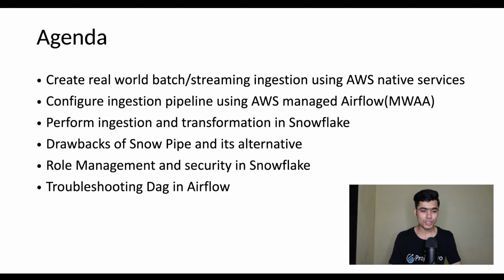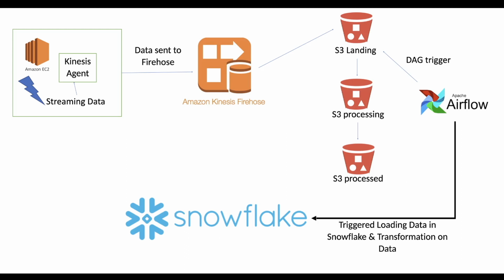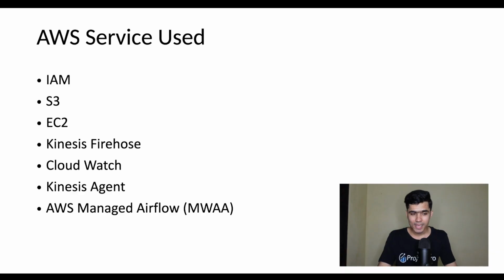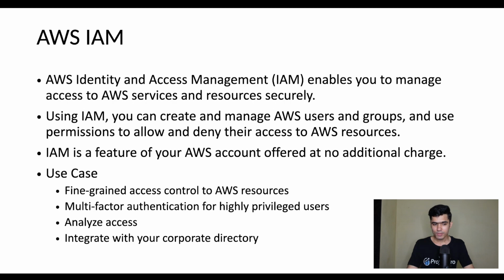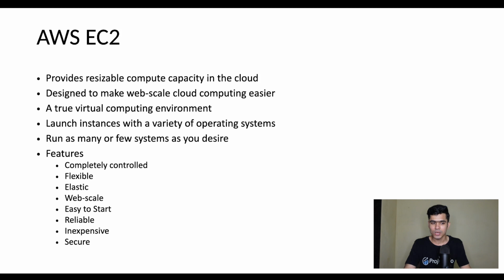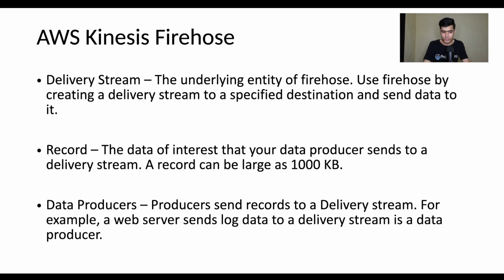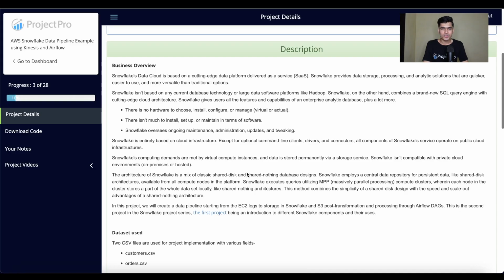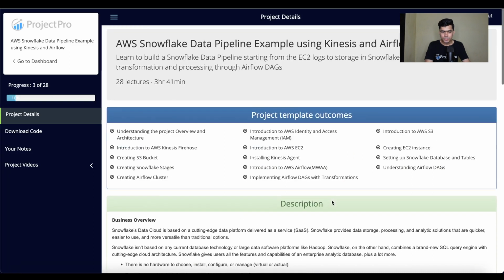AWS Snowflake Data Pipeline using Kinesis and Airflow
In this project, we will create a data pipeline starting from the EC2 logs to storage in Snowflake and S3 post-transformation and processing through Airflow DAGs.

Snowflake's Data Cloud is based on a cutting-edge data platform delivered as a service (SaaS). Snowflake provides data storage, processing, and analytic solutions that are quicker, easier to use, and more versatile than traditional options.

➔ Languages: SQL, Python3

➔ Services: Amazon S3, Snowflake, Amazon MWAA, Amazon Kinesis Firehose, AWS EC2

With ProjectPro, you get 250+ end to end solved projects. We are a globally unique platform that provides verified solved end-to-end project solutions in Data Science, Machine Learning, and Big Data. We also offer tech support and expert sessions to solve your project-related queries!